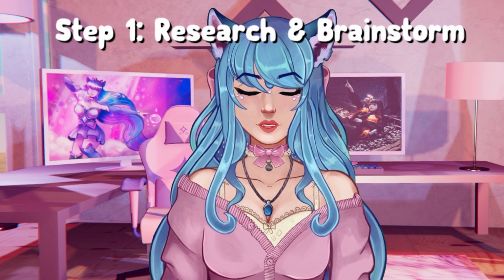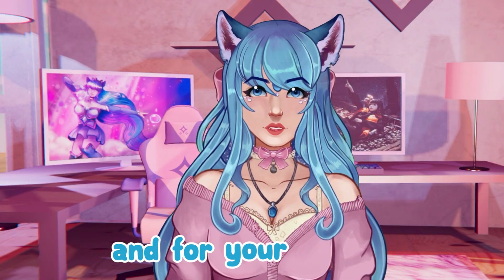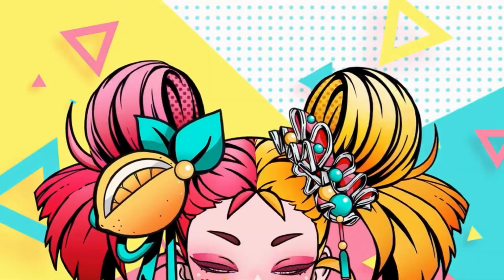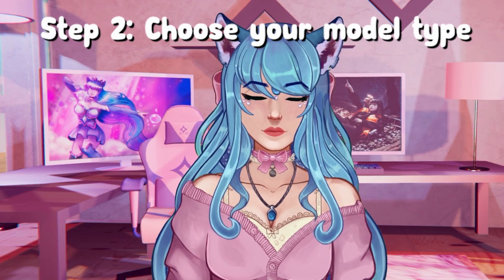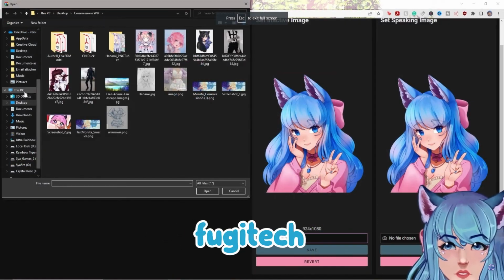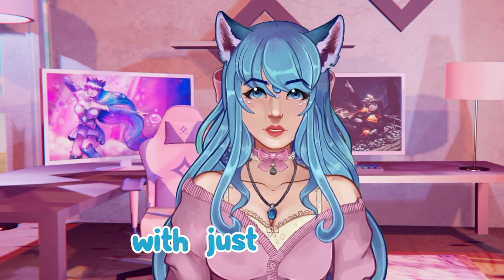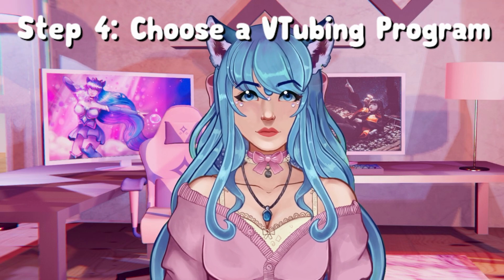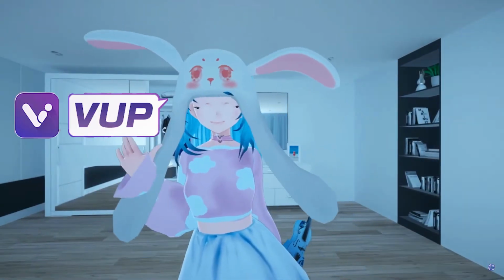5 Steps You can take to become a VTuber in 2023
👾 𝐈𝐦𝐩𝐨𝐫𝐭𝐚𝐧𝐭 𝐋𝐢𝐧𝐤𝐬

📖 𝐑𝐞𝐬𝐨𝐮𝐫𝐜𝐞𝐬 📖

♥ 𝐒𝐮𝐩𝐩𝐨𝐫𝐭 𝐒𝐲𝐚𝐟𝐢𝐫𝐞 ♥

💌 𝐒𝐞𝐧𝐝 𝐌𝐚𝐢𝐥 𝐓𝐨 𝐒𝐲𝐚 :

Syafire
United States

⚙️ 𝐕𝐑 𝐆𝐄𝐀𝐑: ⚙️